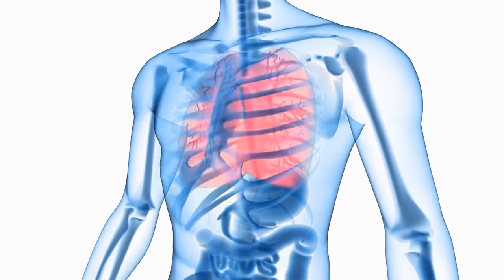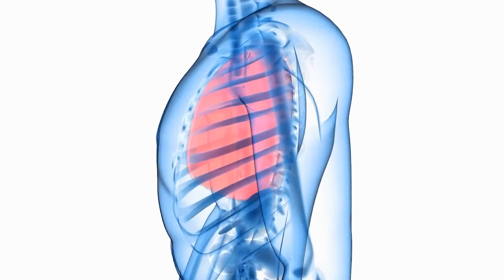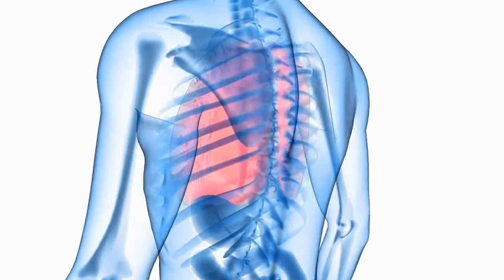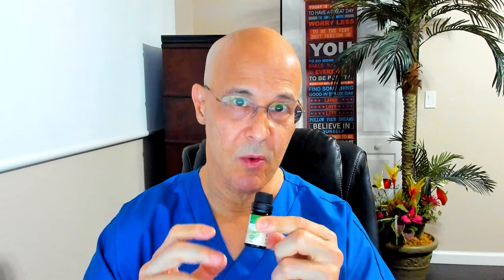1 Herb CLEARS UP Mucus & Phlegm in Sinus, Chest, and Lungs | Dr. Mandell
Many people consider eucalyptus oil the best essential oil for chest congestion. It is famous for treating symptoms of cold and flu, with eucalyptol being one of the key ingredients in many over-the-counter medications. Eucalyptus also helps to loosen mucus buildup, allowing it to be expelled from the body.